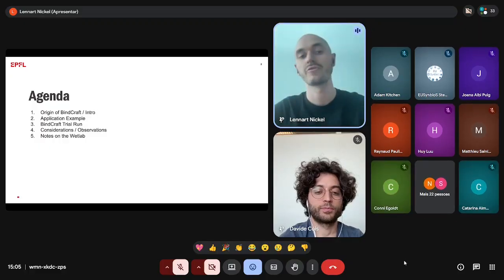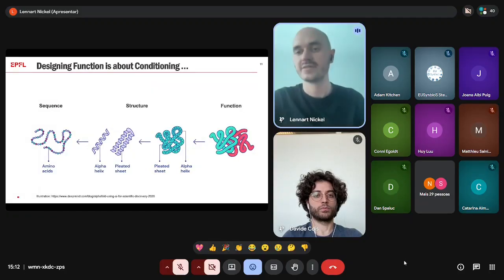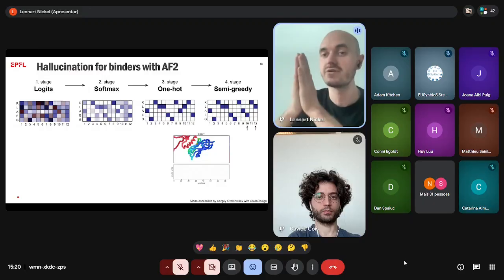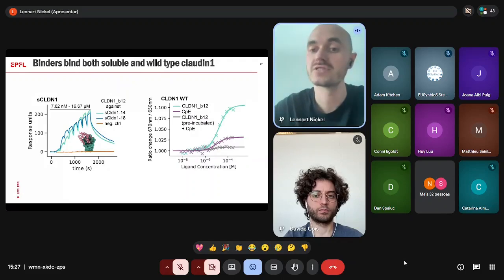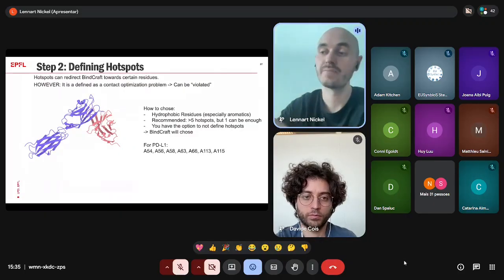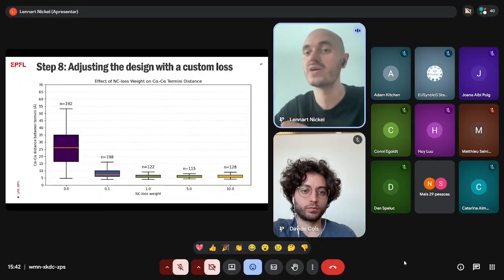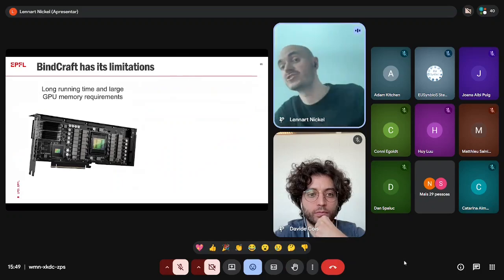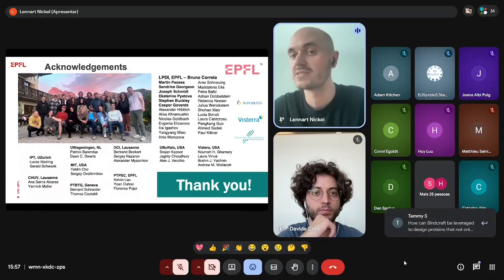Workshop: Getting Started with BindCraft: Designing Protein Binders - Lennart Nickel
Protein Engineering Festival by EUSynBioS ​​🥽👩‍🔬

This session introduces BindCraft, a computational platform for the de novo design of protein binders. Participants will explore how modern tools enable the design of proteins from scratch, with a focus on generating binders for specific targets.

​​The workshop will cover the key principles behind protein binder design, including structure prediction, sequence optimisation, and evaluation of binding interfaces. Attendees will gain insight into how AI-driven approaches are transforming protein engineering and enabling rapid development of functional proteins.

​​Designed for students and researchers with an interest in computational biology and protein design, this session provides a practical overview of how binder design workflows operate in modern research.